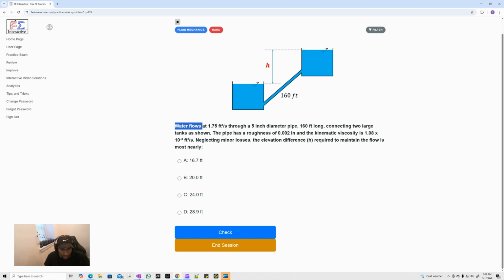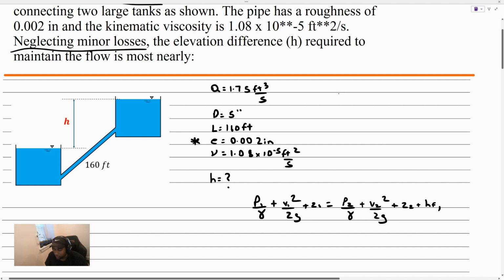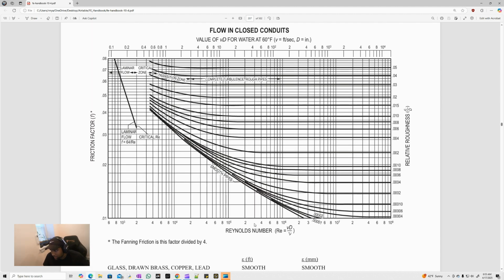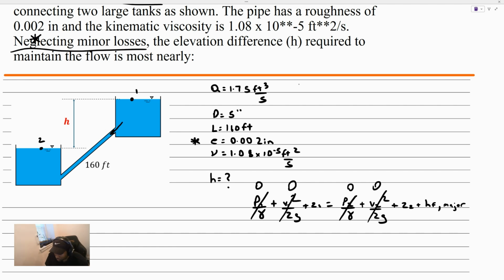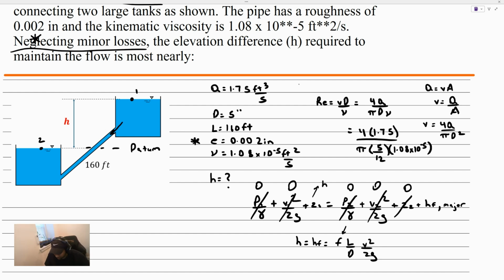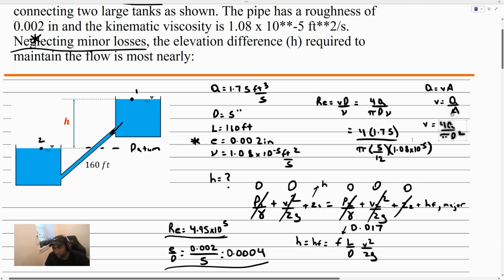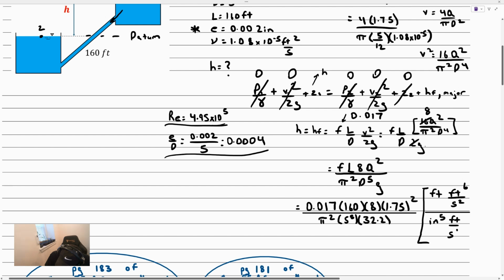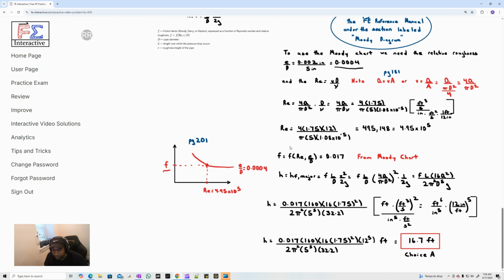FE Exam Fluids: Energy Equation and Moody Chart Friction Factor Example Solved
The FE is all about **mastering the fundamentals** — and that’s exactly what we emphasize at **FE Interactive**. Every problem is designed to test core concepts and build real confidence, one step at a time.

Your subscription includes:
• 500+ FE-style practice problems
• Full-length timed exams
• Smart analytics and performance tracking

If you’re serious about passing, start where it matters most — the fundamentals.

**🧠 FE Exam Prep | Pipe Flow – Energy Equation & Moody Chart Friction Factor**

Tackling pipe flow questions on the **FE exam**? In this video, we solve a realistic FE-style problem using the **energy equation** and a **Moody chart** friction factor.

We also highlight key **reservoir assumptions** — like **zero velocity** and **zero gauge pressure** at the free surface — to simplify your analysis and apply the equation correctly.

- Apply the energy equation across tank-to-tank systems
- Use zero velocity and pressure assumptions for large reservoirs
- Determine Reynolds number and flow regime
- Use the Moody chart for friction factor estimation
- Calculate head loss with the Darcy–Weisbach equation

**📘 Topics Covered:**
• Pipe flow and friction losses
• Energy conservation in fluid systems
• Moody chart interpolation
• Darcy–Weisbach equation
• FE-style problem solving and time-saving tips

Pipe flow problems with tank connections are common on the FE. Understanding how to simplify using standard assumptions gives you a critical edge — and helps you work faster and more confidently on test day.

**💬 Have questions or topics you’re stuck on?**
Drop a comment — I read every one and make videos based on what YOU need help with.